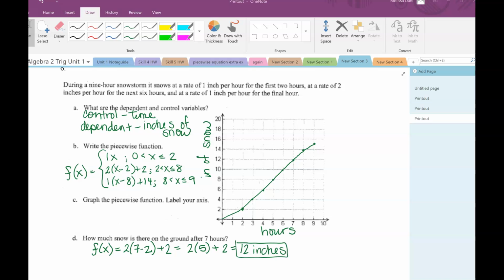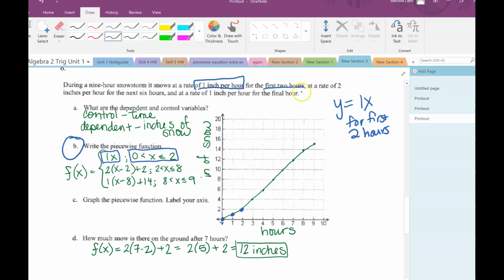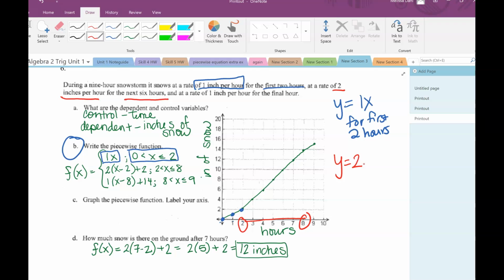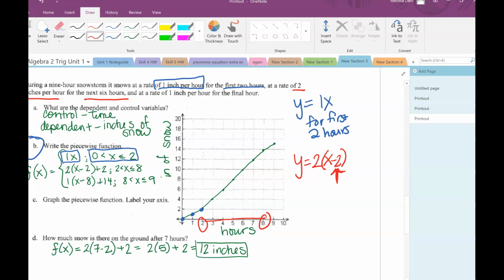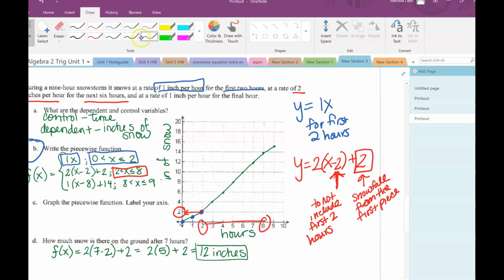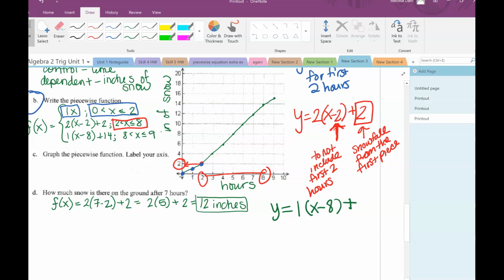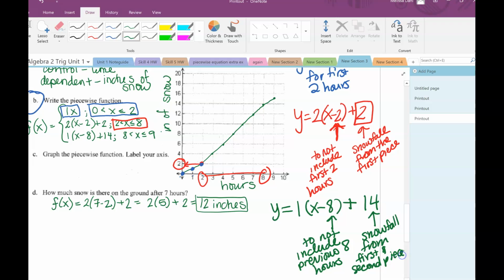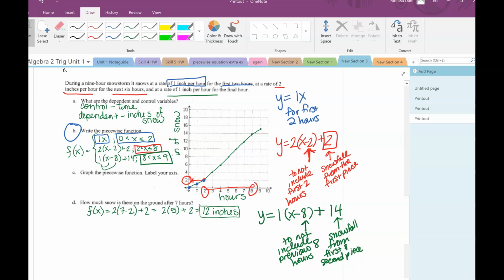A2T Unit 1 skill 3 HW 6b